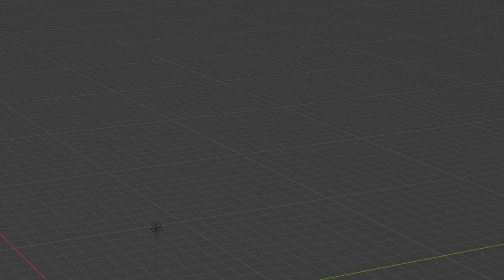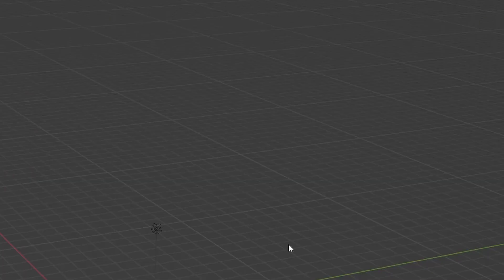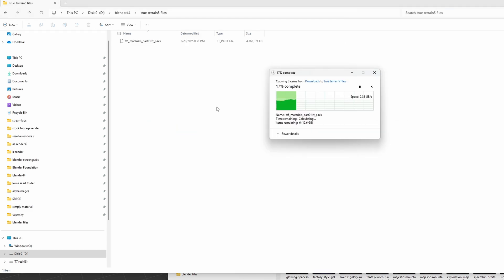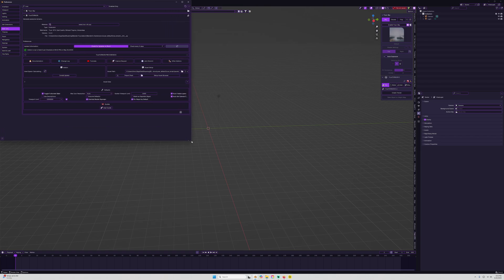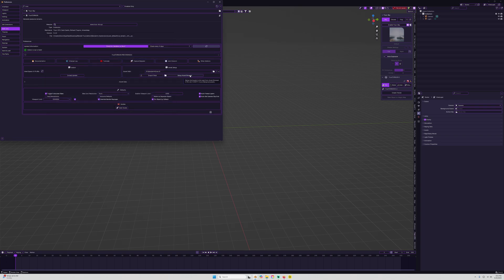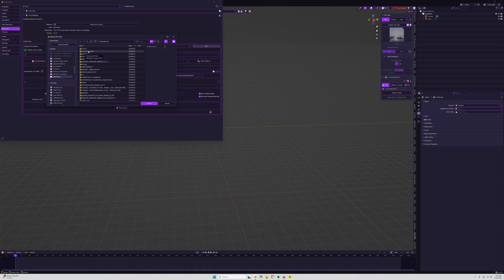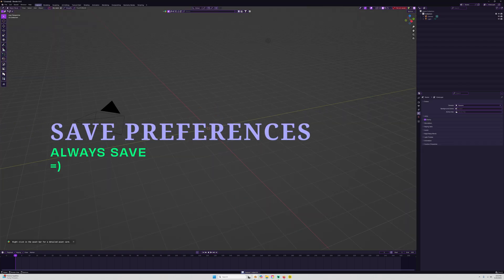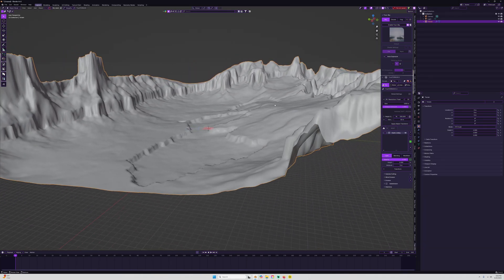HOW TO INSTALL TRUE TERRAIN 5.1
A QUICK AND EASY 2025 GUIDE TRUE TERRAIN INSTALL
WORKS WITH TT5.0.4 -TT5.1.1
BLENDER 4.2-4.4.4